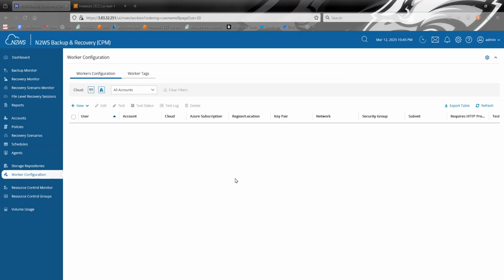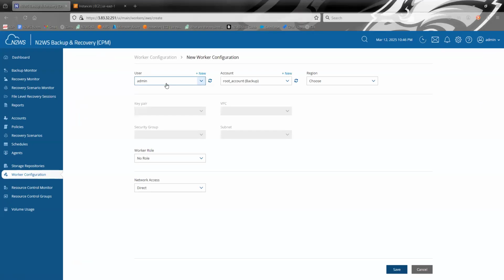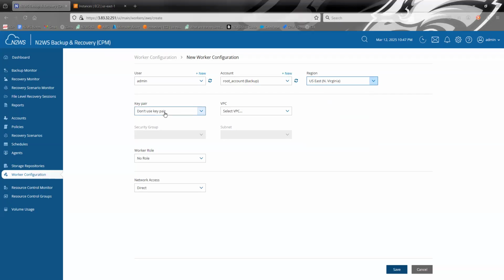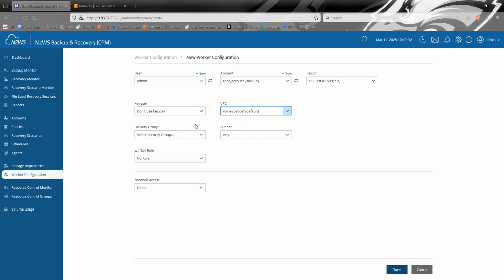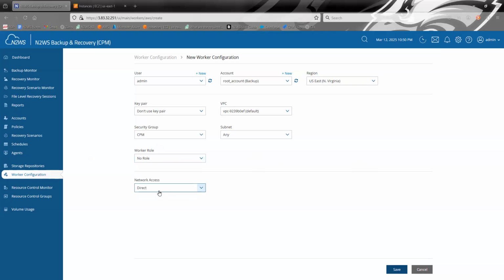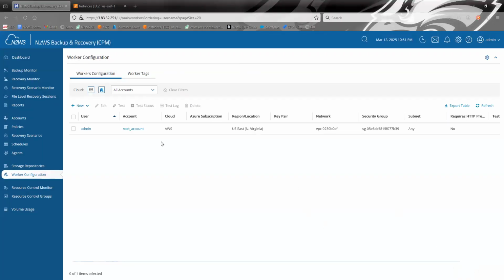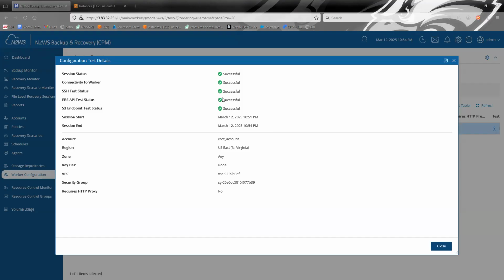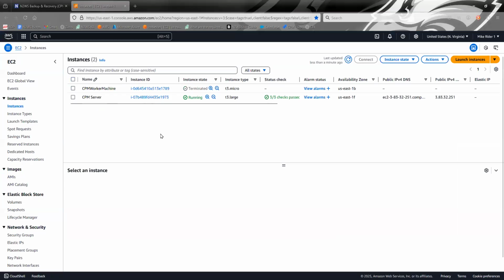[Tutorial] How to Configure a Worker Instance in AWS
Join Mike Rider, Solutions Architect at N2W, as he walks you through the process of configuring a worker instance in AWS to support functions like S3 archiving and file-level recovery. Follow along for practical tips, best practices, and important configuration steps to ensure your worker instances are set up correctly and securely.

New to N2W?